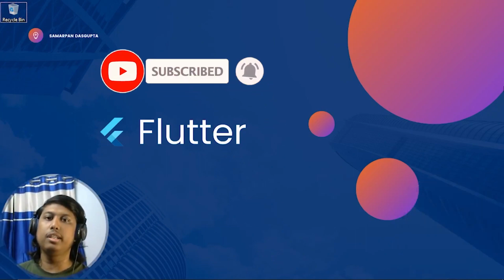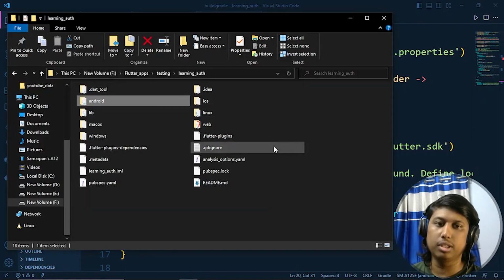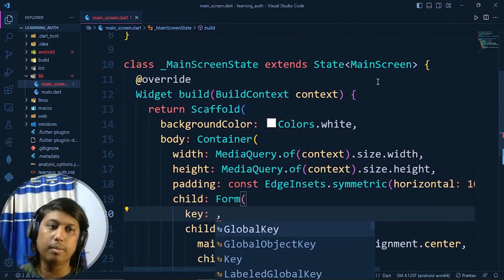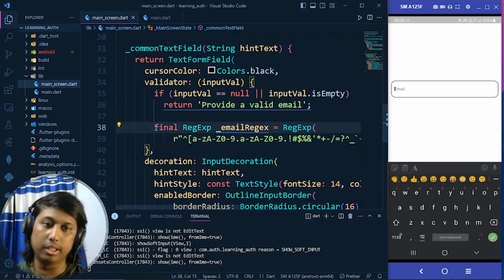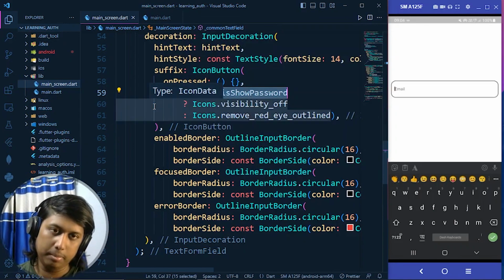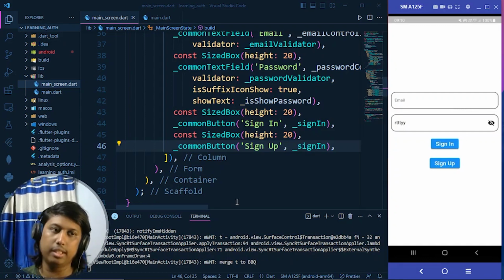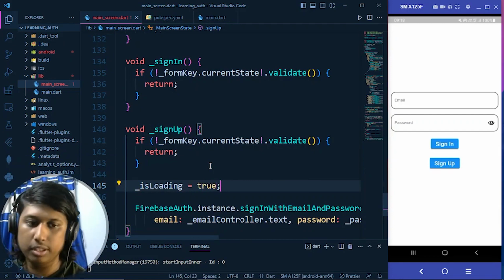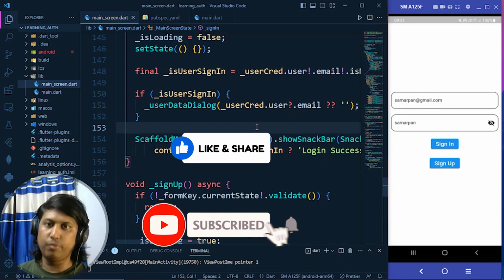Setup Firebase with Flutter | Email and Password Authentication in Flutter | Part 36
👀 In this video,  We will learn about Setup Firebase with the Flutter app and Email-Password Auth.